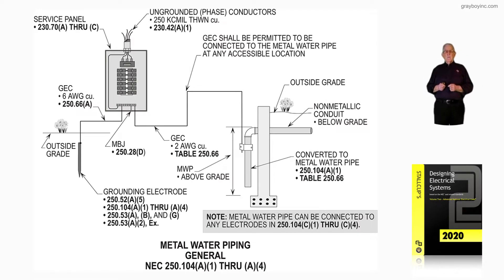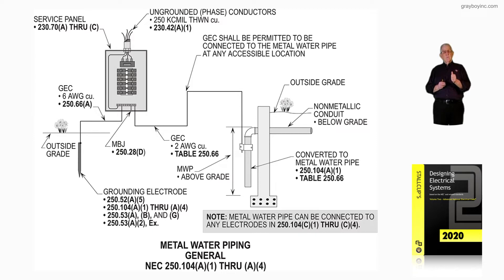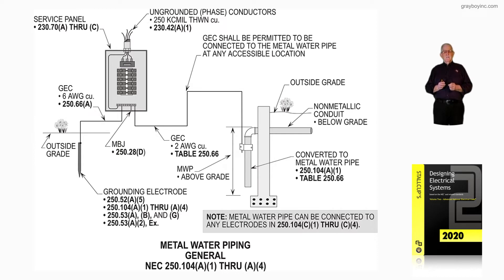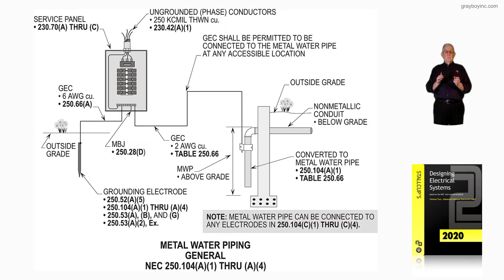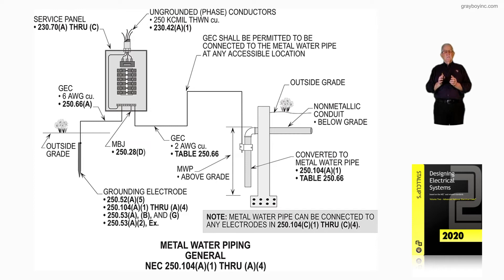16-103 (a) METAL WATER PIPING – GENERAL - 250.104(A)(1) THRU (A)(4)​​​​​​​